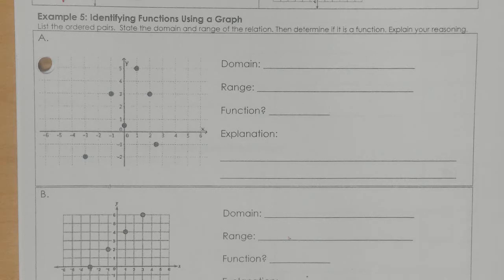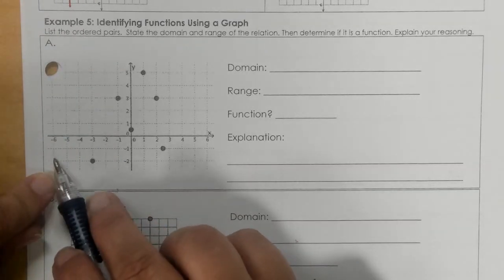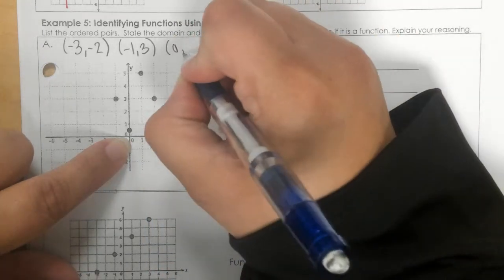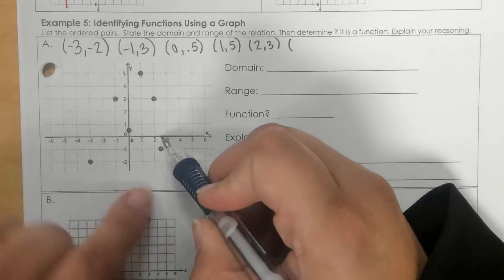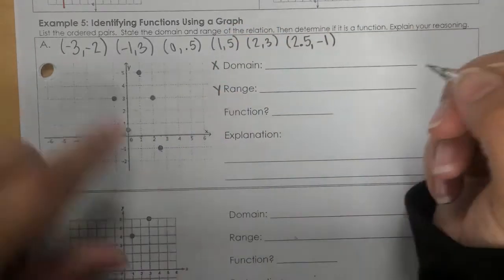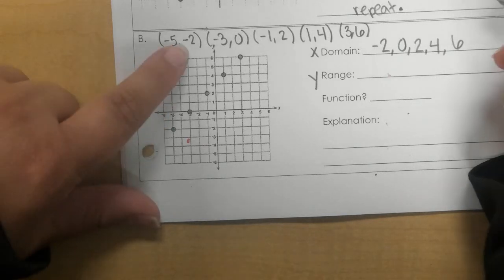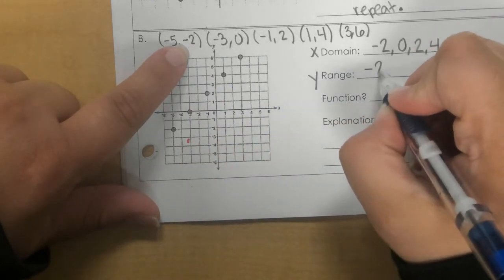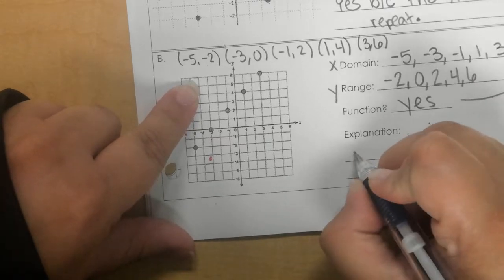U2 D2 Notes Ex 5